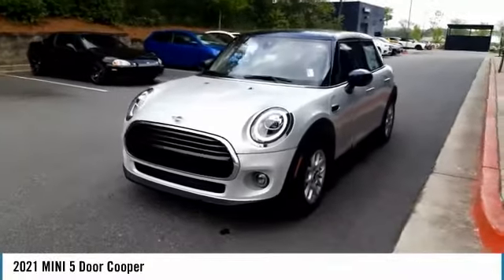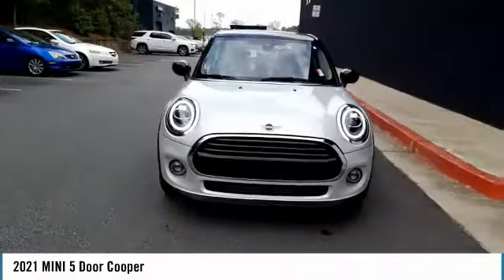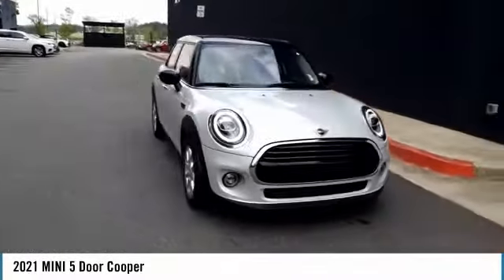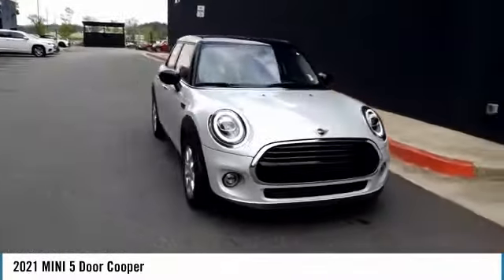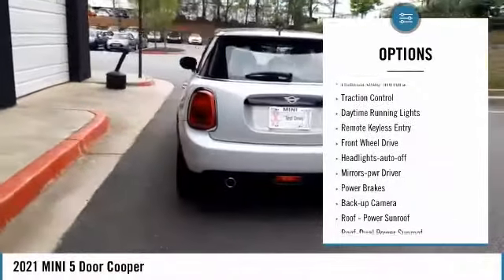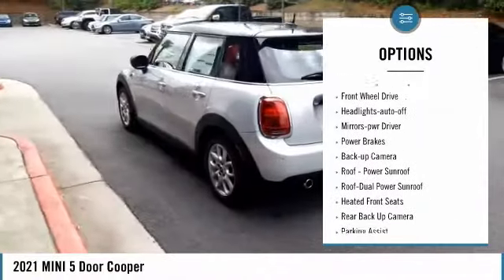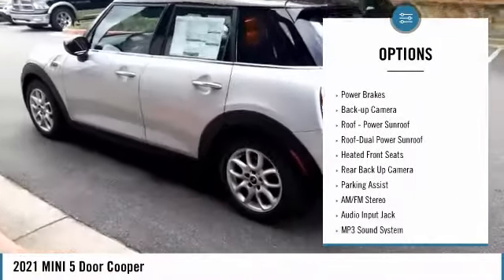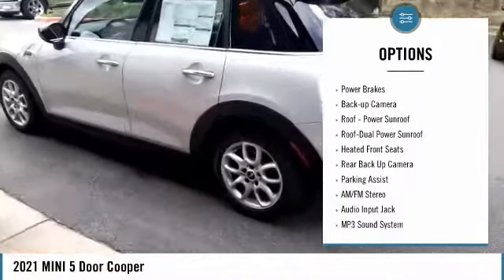2021 MINI 5 Door Cooper New M9198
New Arrival! This 2021 MINI 5 Door is White Silver.  Buy with confidence knowing MINI of Kennesaw has been exceeding customer expectations for many years and will always provide customers with a great value!